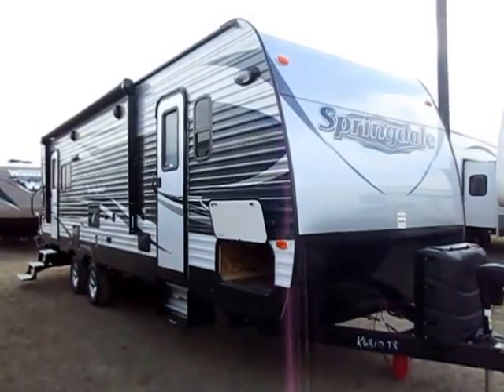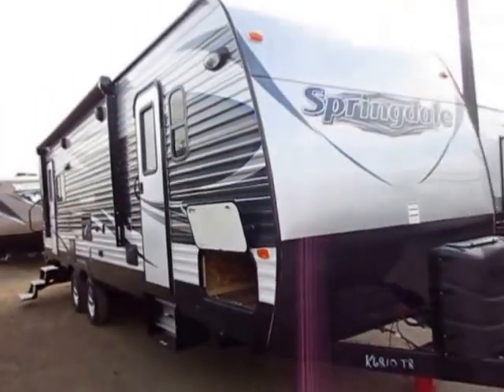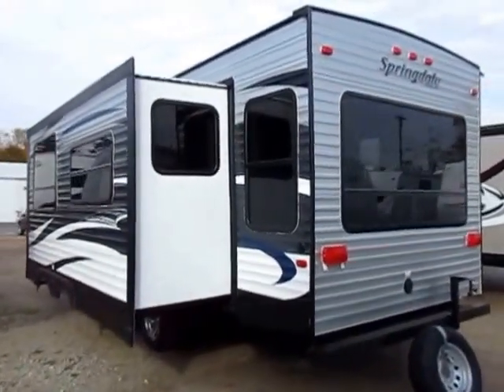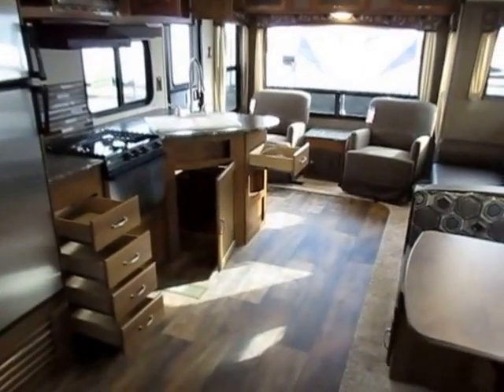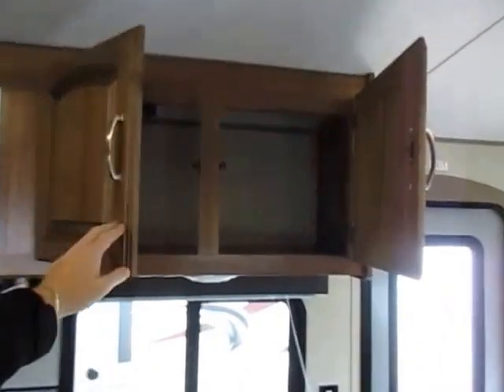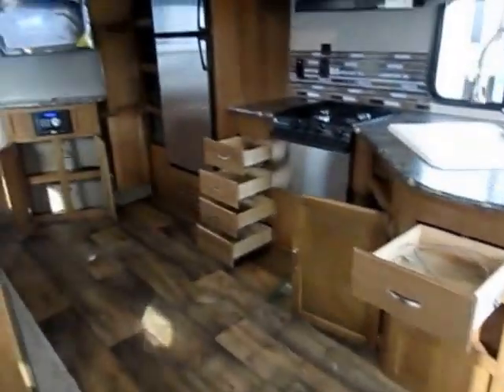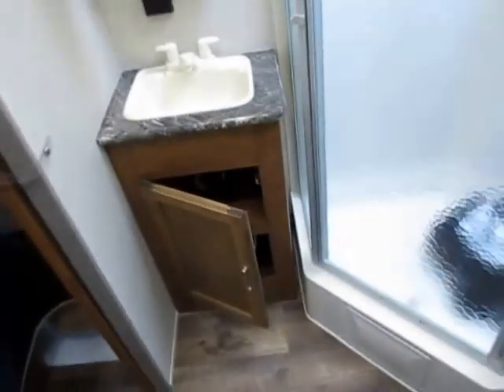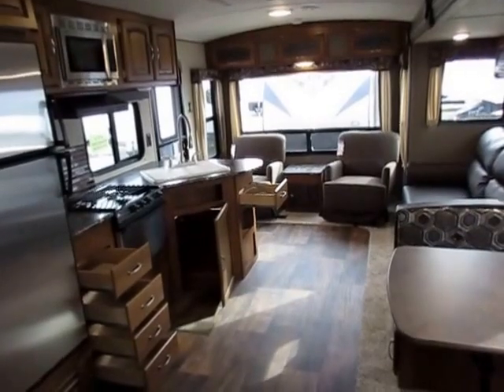(Sold) HaylettRV.com - 2017 Springdale 271RL Rear Living Travel Trailer by Keystone